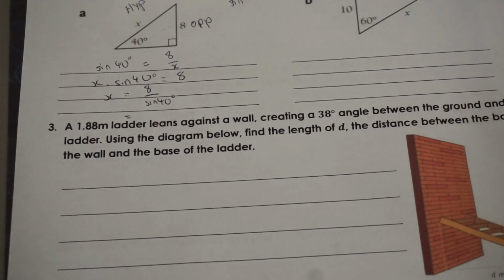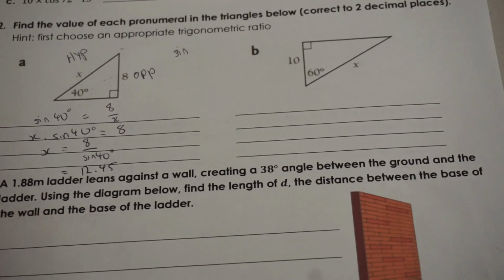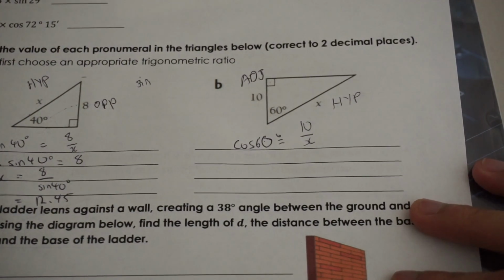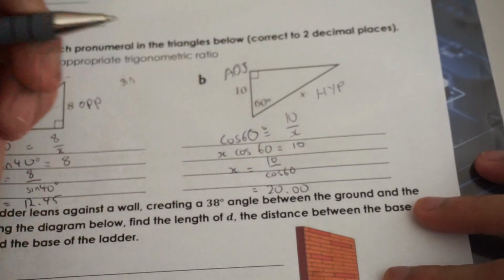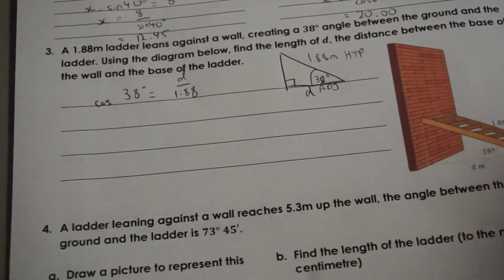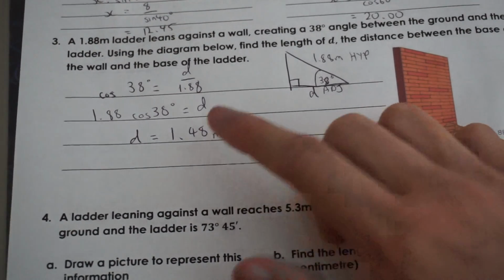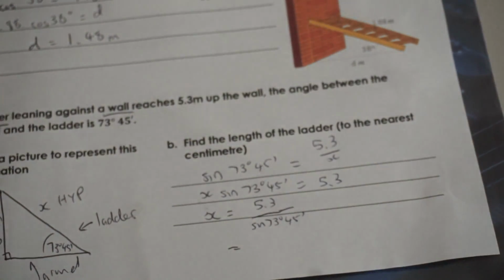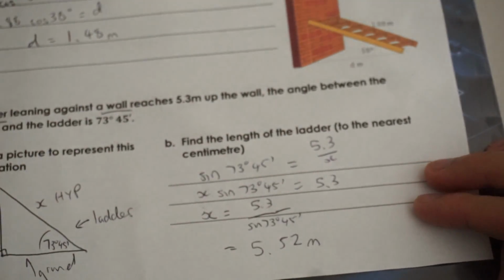Finding the Size of Unknown Sides